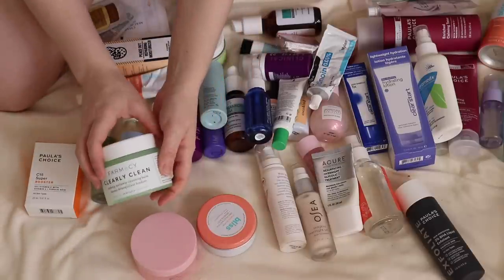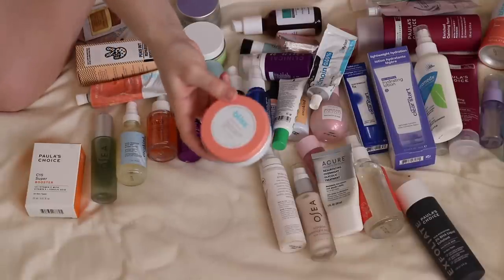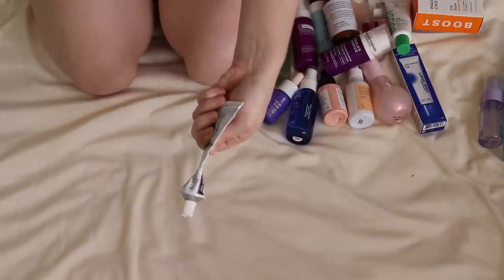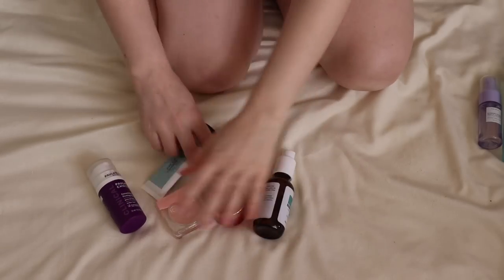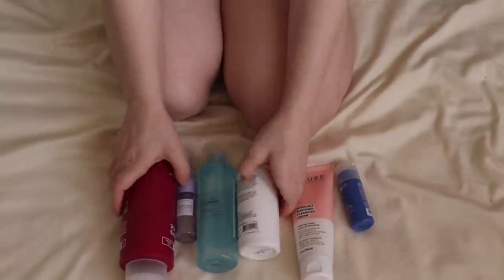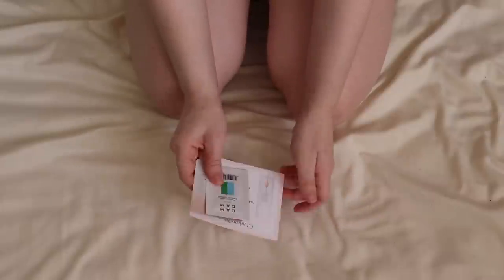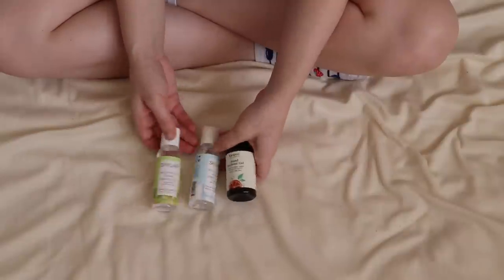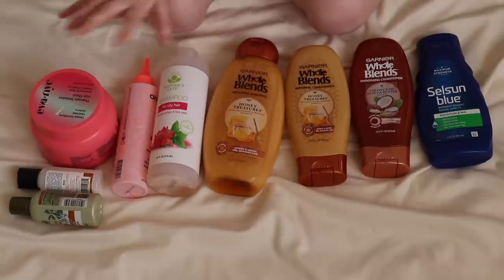HUGE Beauty Stash Declutter *getting ready for moving*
Phew, let's declutter my entire beauty stash! I rounded up everything from my skincare/haircare backup bins, bathroom, and purse and we're going to sort through it all and decide what I want to pan, pack, or pass on before our cross country move in a month!

⊛ Eyeshadow: Flower Jungle Lights palette & ABH Norvina palette
⊛ Lip: Kokie nude lip liner, Covergirl honeyed bloom lipstick
⊛ T shirt: homemade
⊛ Glasses: like 12 years old, no longer sold

☁ FAQ ☁

☁ ABOUT ME ☁

☁ CRUELTY FREE ☁